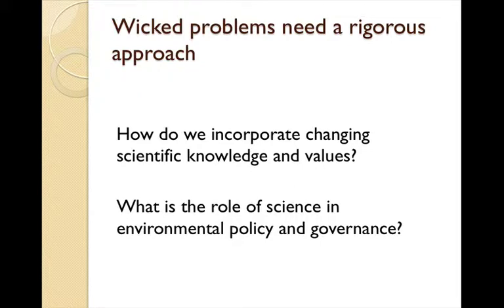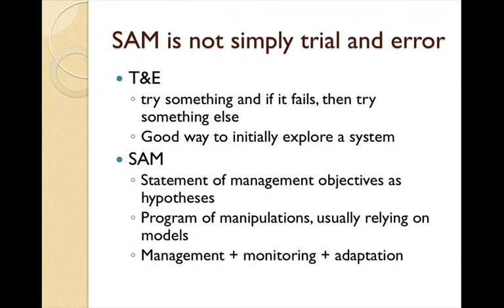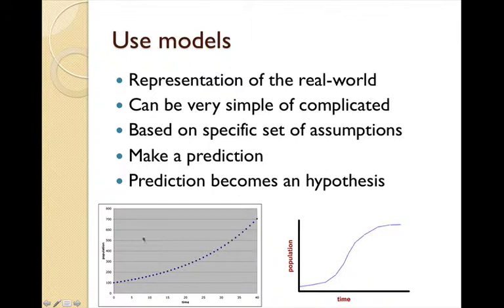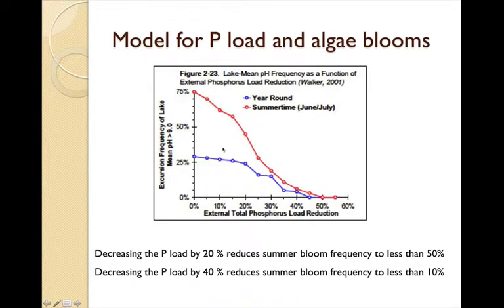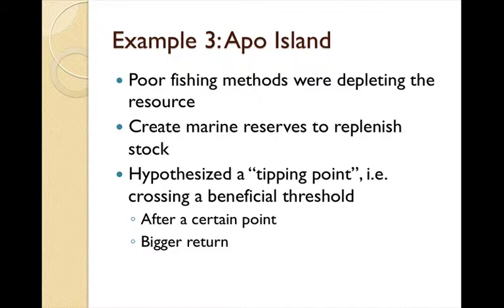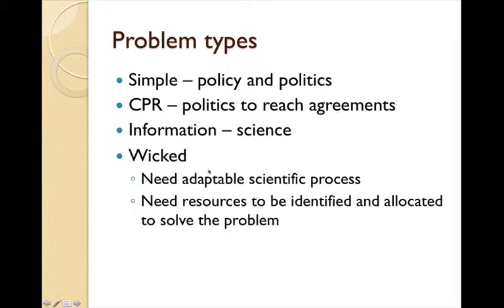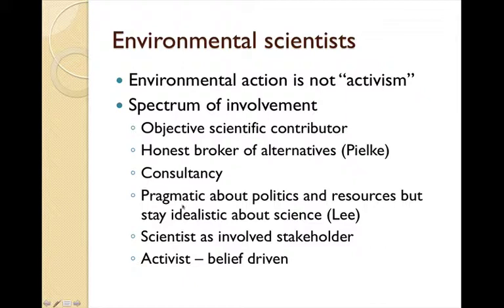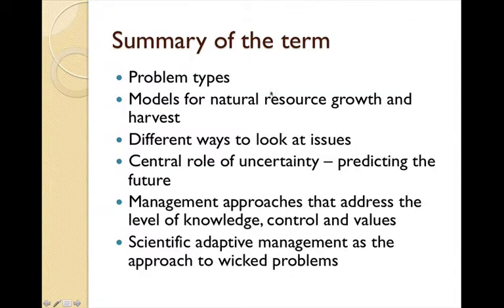mod9 narrated lecture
Scientific adaptive management lecture with examples from fisheries and lake management. The relationship between science and policy is discussed.